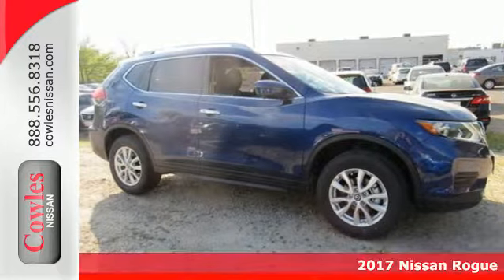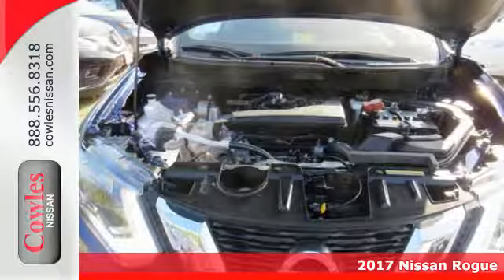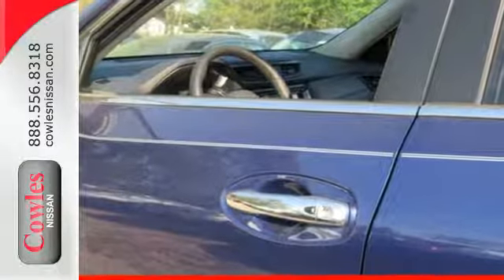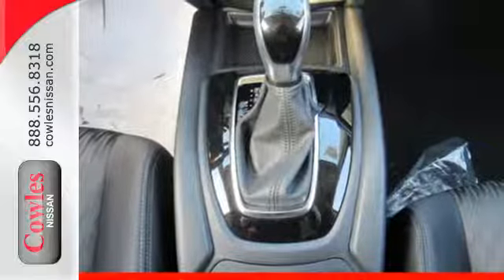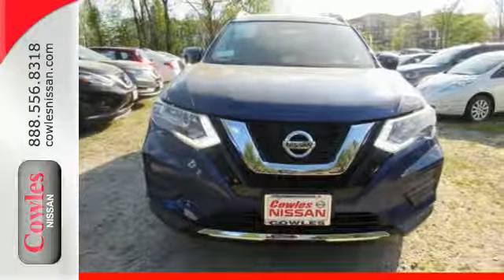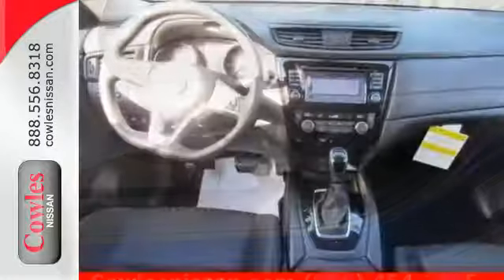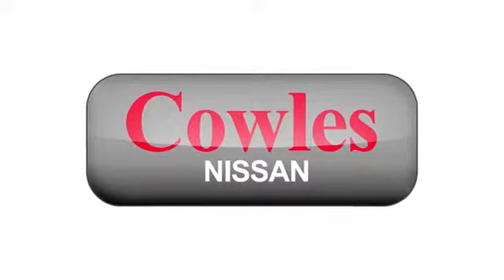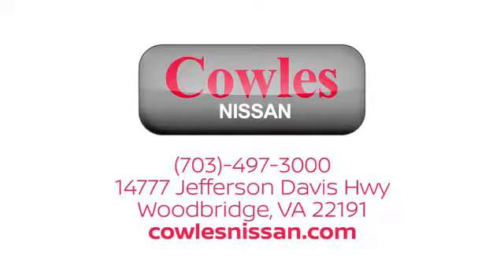New 2017 Nissan Rogue Washington DC VA Woodbridge, VA #170824 - SOLD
Year: 2017
Make: Nissan
Model: Rogue
Trim: SV
Engine: 2.5L 4-Cylinder
Transmission: CVT with Xtronic
Color: Blue
Interior: Charcoal
Stock #: 170824
VIN: JN8AT2MV6HW021400
AWD. What a price for a 17! Don't wait another minute! Ask about our Special Rates this month! brbrIf you demand the best things in life, this wonderful 2017 Nissan Rogue is the gas-saving SUV for you. It will save you cash at the pumps with its fuel efficient 2.5L powerplant.

Address:
14777 Jefferson David Hwy